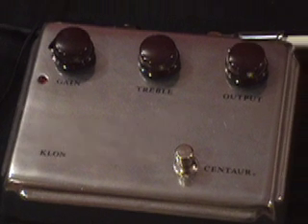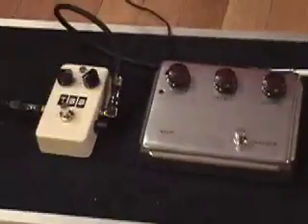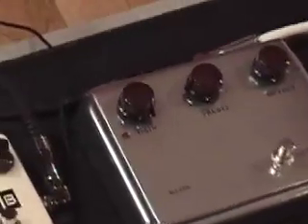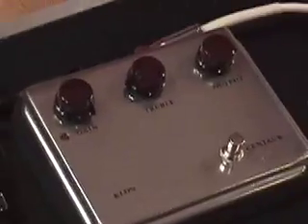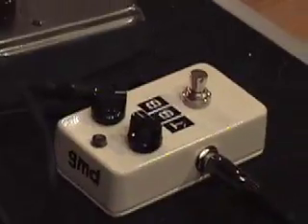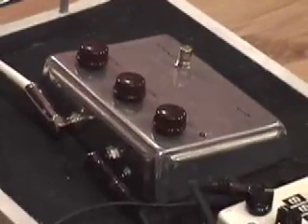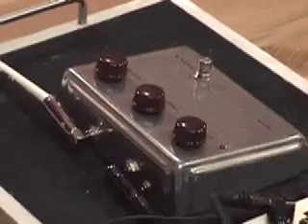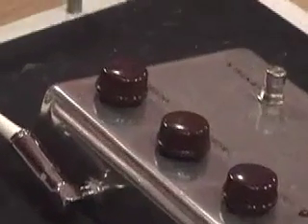KLON Centaur pedal with Gearmanndude's Time Bomb Boost & Les Paul & Fender Blues Jr demo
The KLON Centaur along with my TBB pedal into a Fender Blues Junior amplifier with a Gibson Les Paul 59 Historic.  I pushed the gain knob more on this one to show the amount of dirt you can get with the Klon.